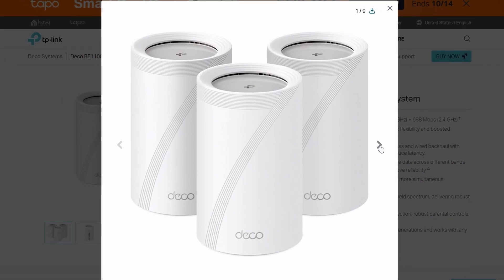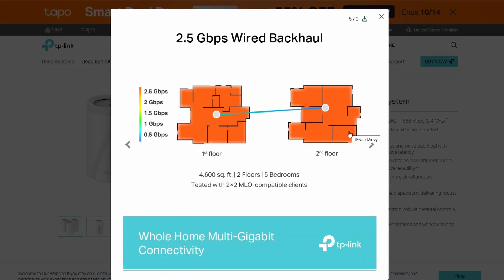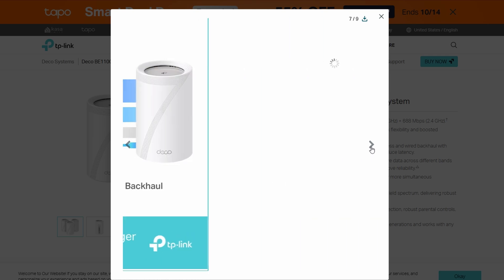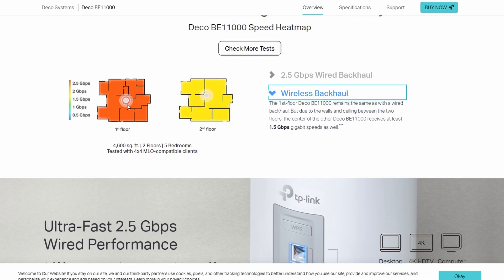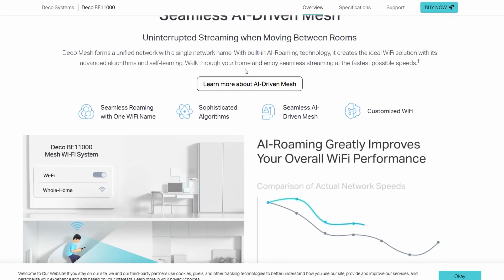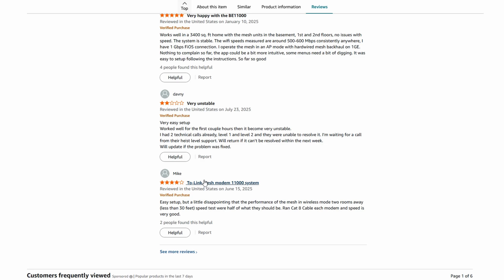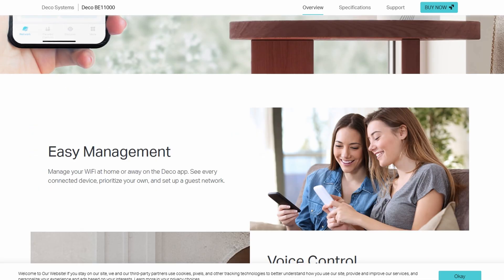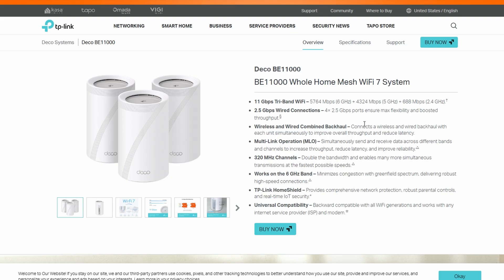TP Link Deco BE11000 Review (2026) Is This Wi-Fi 7 Router Too Fast for Your Home?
In this comprehensive review of the TP Link Deco BE11000, we explore the capabilities of this cutting-edge Wi-Fi 7 router. Is it truly too fast for your home? Join us as we delve into its features, performance metrics, and real-world applications. We will discuss its setup process, coverage area, and how it compares to previous models.